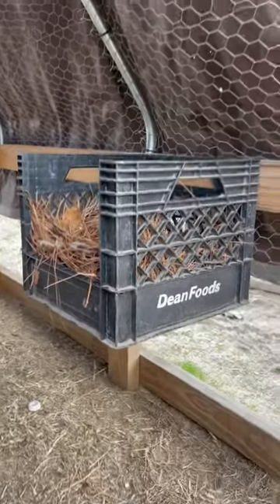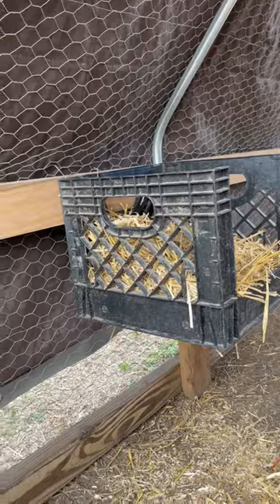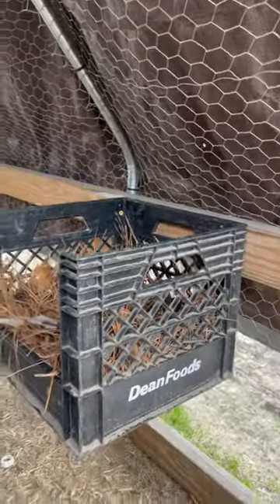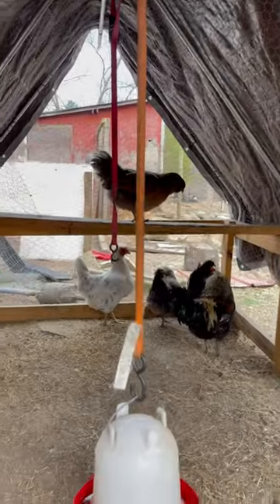FREE CHICKEN NESTING BOXES!!!!